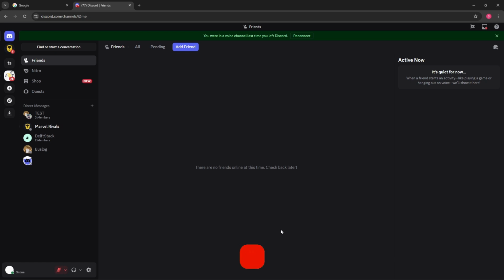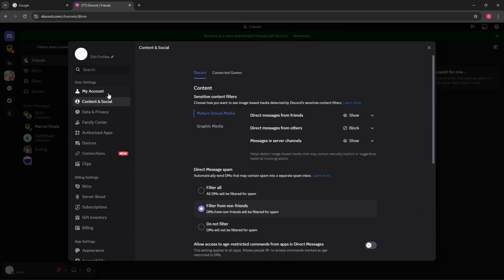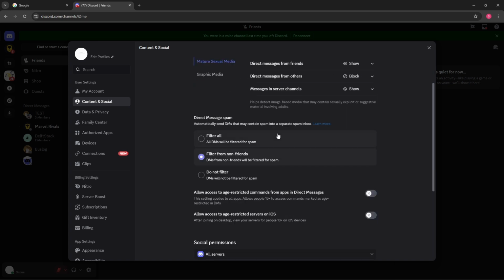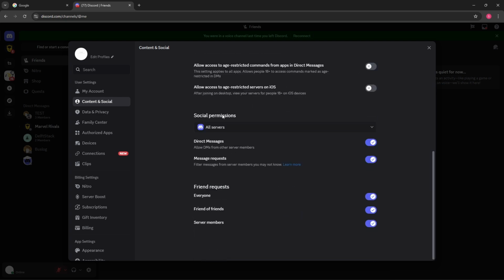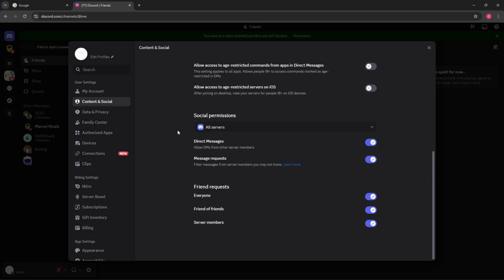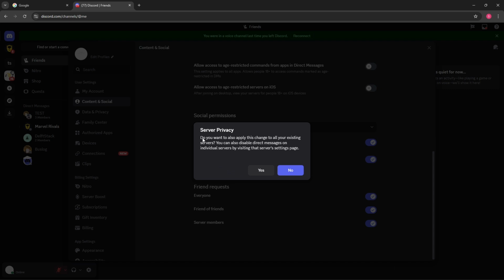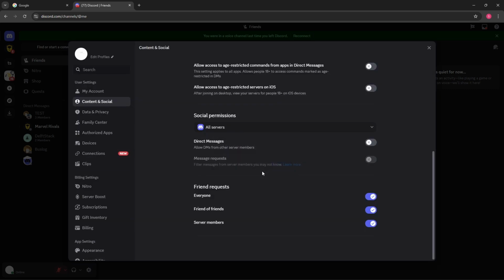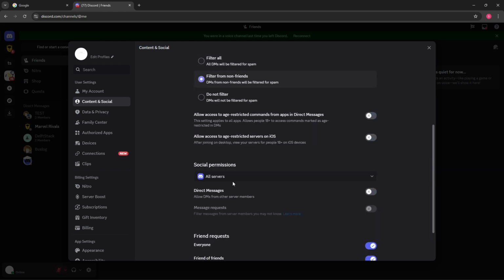How to Turn Off DMs on Discord (Step-by-Step Guide)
Want to stop receiving unwanted DMs on Discord? 🚫📩 In this DelftStack tutorial, you'll learn exactly how to turn off DMs and manage social permissions across all your servers.

🔹 What You'll Learn in This Video:
✅ How to open Discord on web or app
✅ Navigate to User Settings (gear icon)
✅ Find the Content & Social tab
✅ Adjust Direct Message permissions
✅ Apply changes to all servers at once
✅ Manage friend requests and social filters

📌 Timestamps ⏱
00:00 – Introduction
00:11 – Open Discord & go to User Settings
00:35 – Access Content & Social tab
00:47 – Filter Direct Message spam
00:56 – Social permissions overview
01:12 – Turn off DMs for all servers
01:34 – Adjust friend request settings
01:48 – Wrap-up & final tips
01:51 – Like, subscribe & comments

Perfect for Discord users who want privacy and control, this tutorial ensures you can filter DMs, stop spam, and manage social permissions for a cleaner, safer Discord experience.